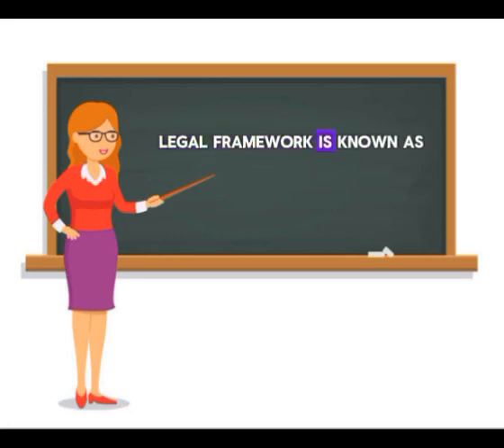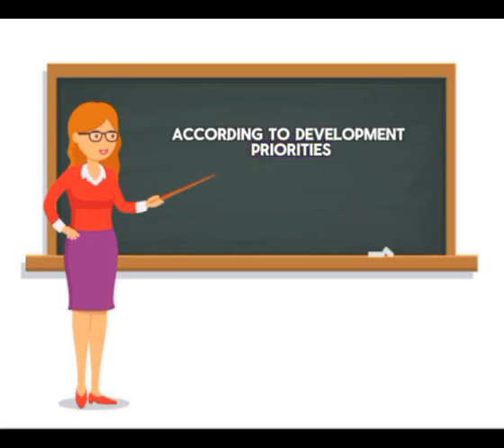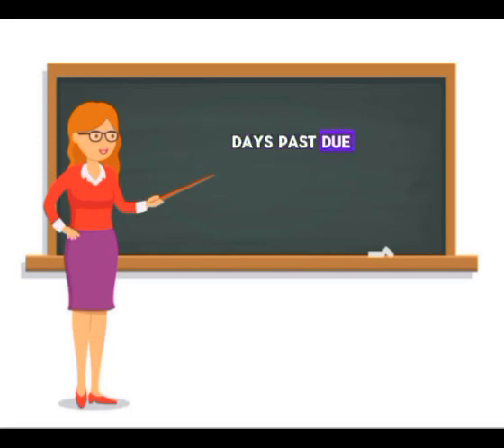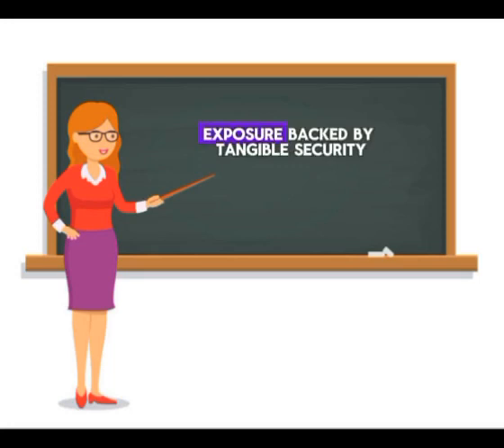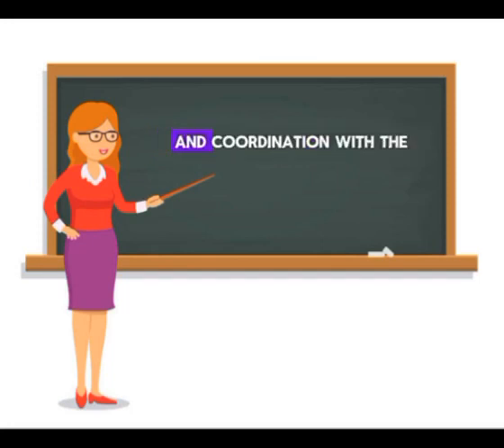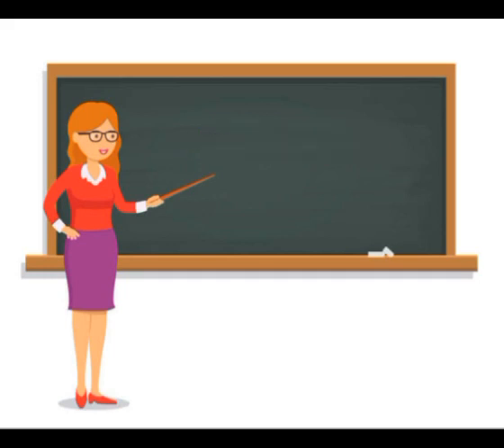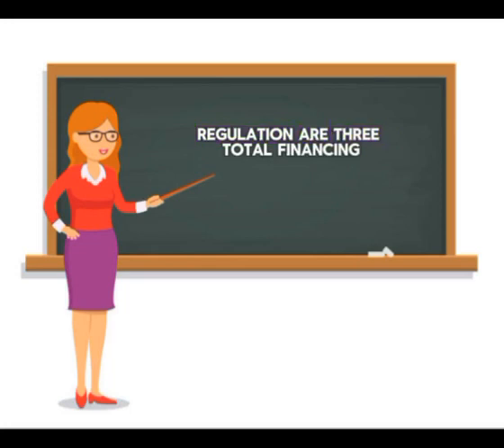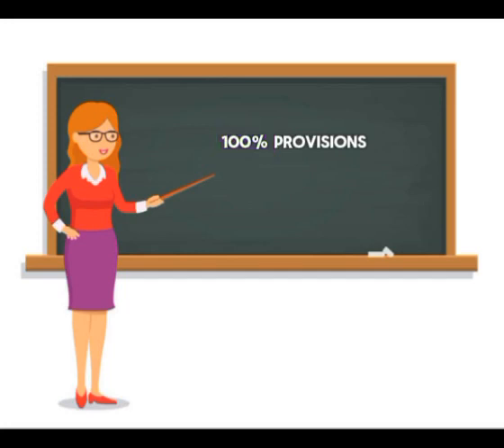State bank of Pakistan -VII